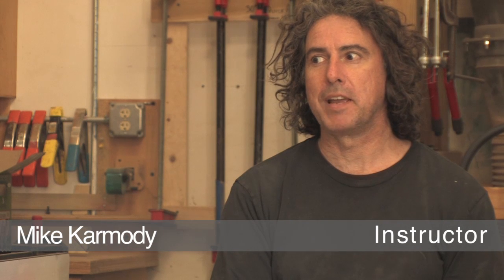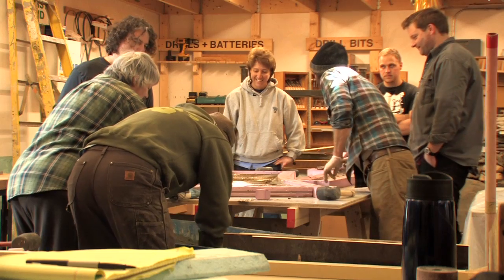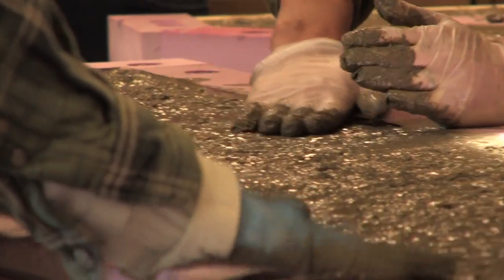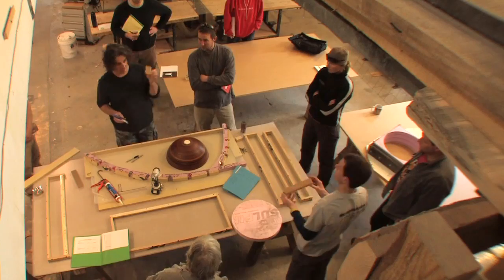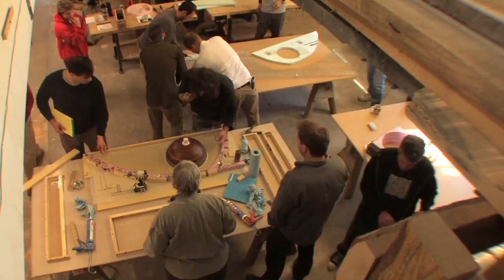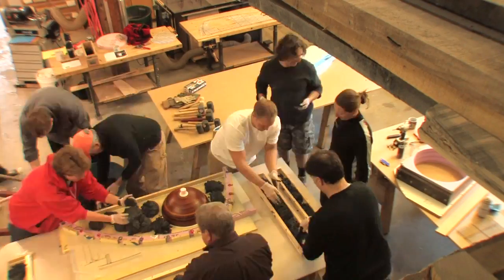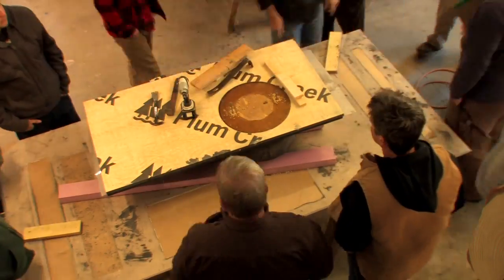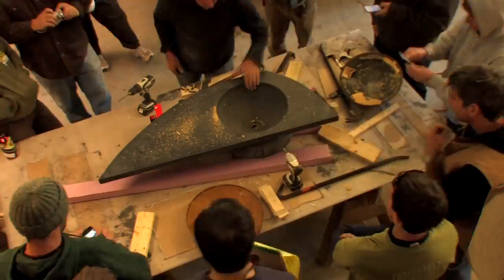Concrete Countertops Class @ Yestermorrow Design/Build School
Check out a recent concrete countertops class at Yestermorrow as they mix and create a beautiful new counter for a lucky client. Follow the link to our website to register for upcoming classes.

Elegant and ancient, concrete is finding a new home in the modern kitchen. From the countertop to sink, bathtub to desktop, almost anything is possible with the maleable properties of concrete. This workshop will focus on the forming, mixing, pouring, placement, and sealing of the modern concrete counter. Subjects such as mix design, reinforcement, and coloring will also be covered. We will do this by creating a colored counter as a group project. Students will participate in every aspect of this process.